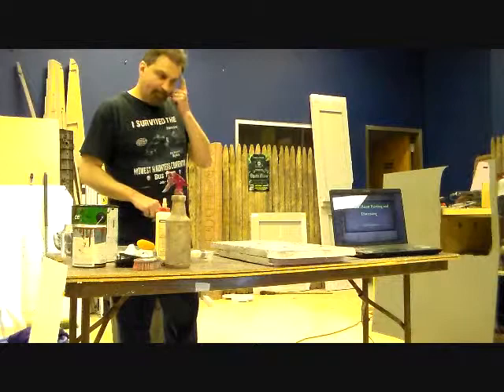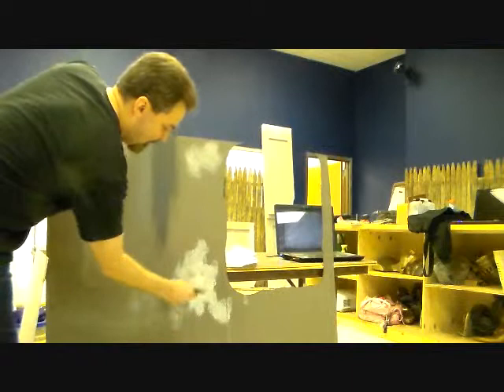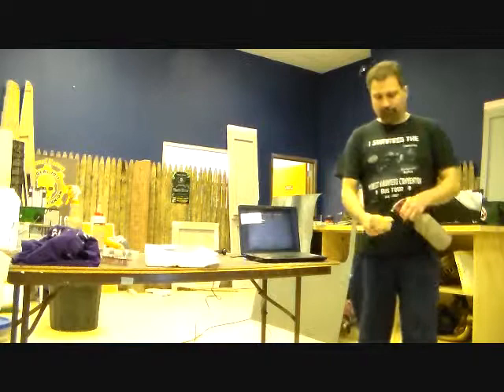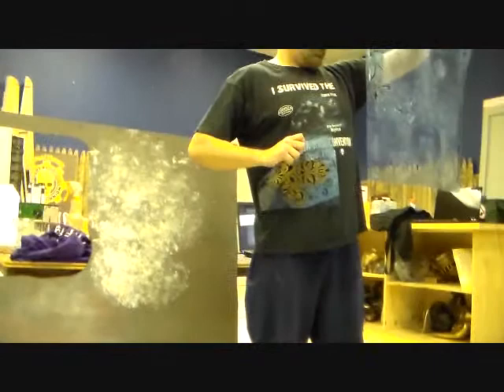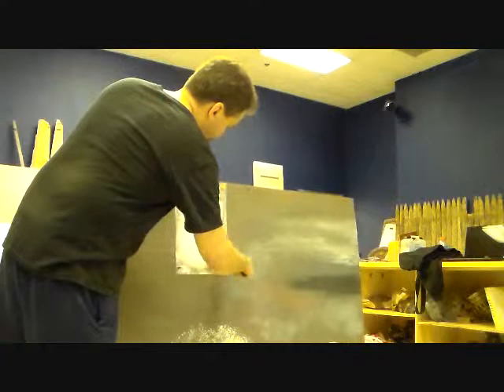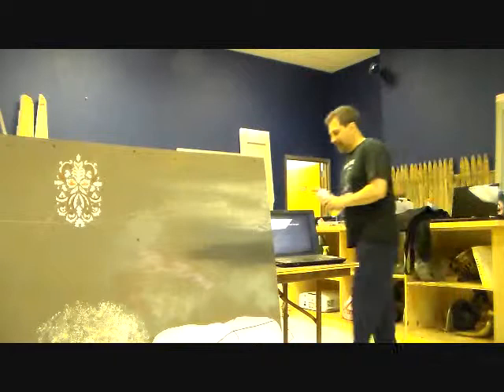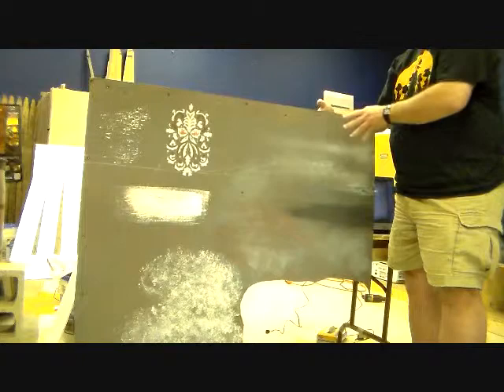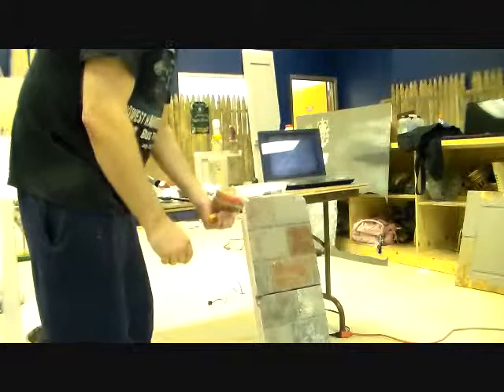Painting Techniques with Victor Bariteau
We were guinea pigs for Victor's painting techniques class.